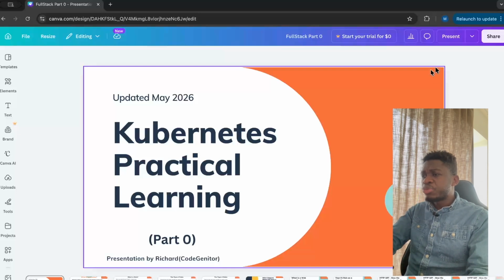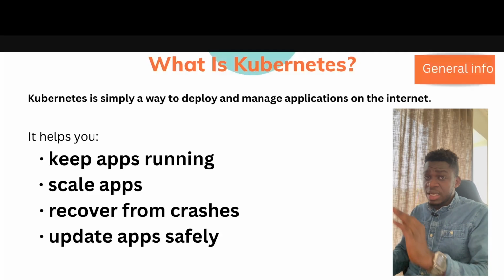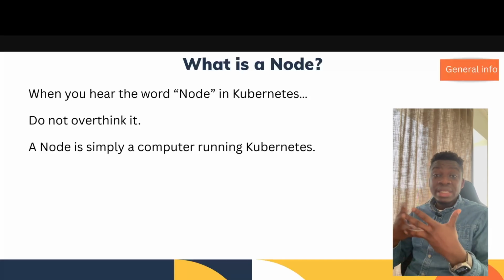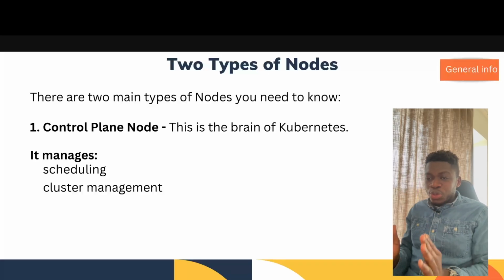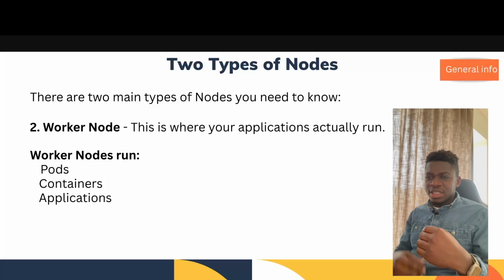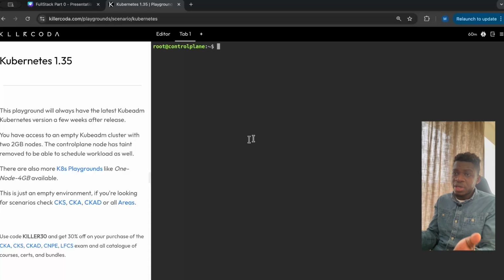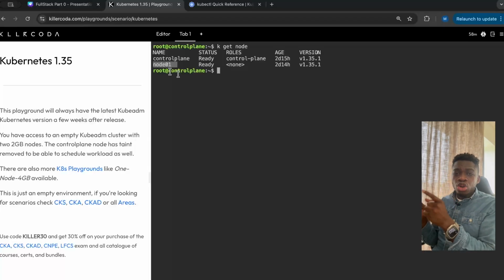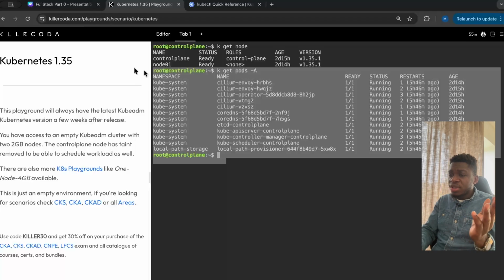Kubernetes for Beginners (The Easy Way) | Learn Kubernetes Step by Step Practically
Most Kubernetes tutorials make Kubernetes look harder than it actually is.

In this video, we learn Kubernetes the practical way — step by step, with simple explanations, real-life analogies, and hands-on demos.

No confusing cloud-native buzzwords.
No overengineering.

We focus on understanding Kubernetes like a real engineer:

* What Kubernetes actually is
* What a Node really means
* Control Plane vs Worker Nodes
* Pods
* Deployments
* Services
* YAML
* Scaling
* Self-healing
* Debugging

We will build things, break things, and fix things.

Because that’s how Kubernetes is actually learned in the real world.

This course is beginner-friendly and designed to remove the fear around Kubernetes.

If you’ve always felt Kubernetes was too complicated…

🔥 If you are preparing for Kubernetes certifications:

* CKA (Certified Kubernetes Administrator)
* CKAD (Certified Kubernetes Application Developer)
* CKS (Certified Kubernetes Security Specialist)

I also created practical exam-focused resources designed to help you practice the real patterns that repeatedly show up in the exams.

These are not theory-heavy materials.

They are focused on:

* practical tasks
* troubleshooting
* YAML practice
* speed under pressure
* real exam-style scenarios